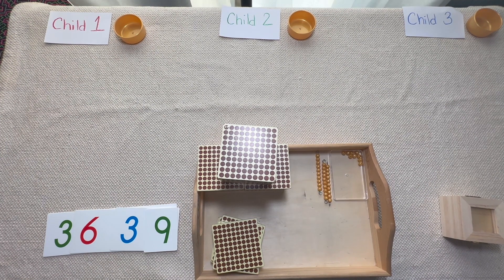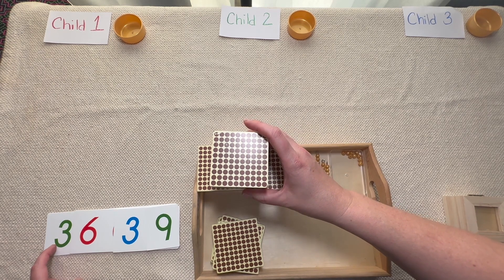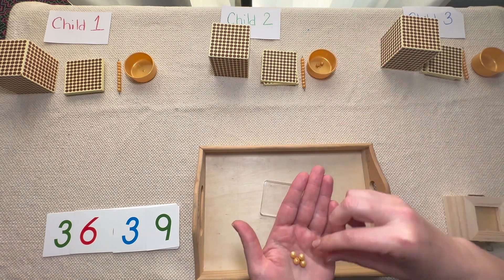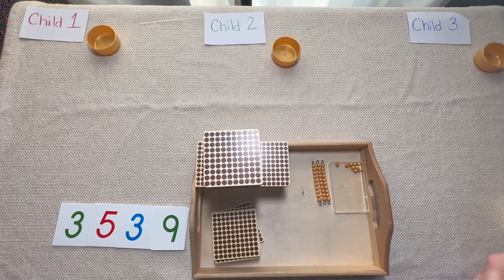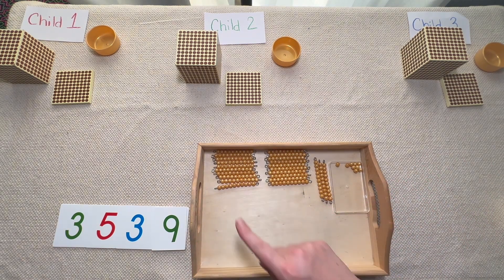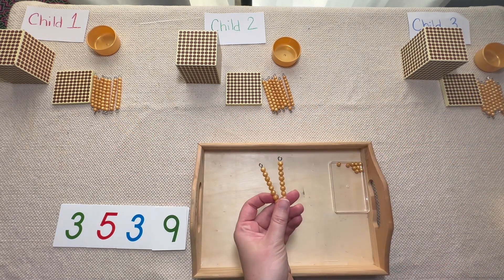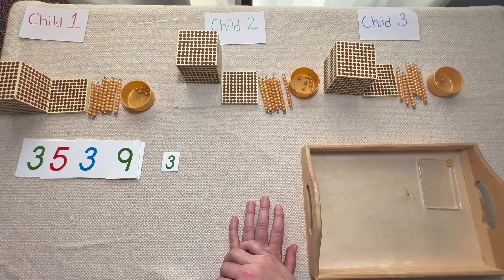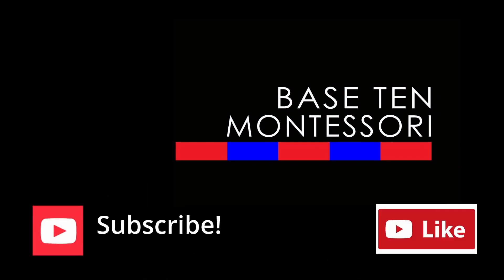How to present DIVISION with the Montessori Golden Beads (aka Bank Game/Collective Exercises)